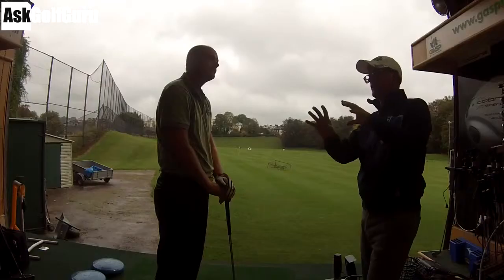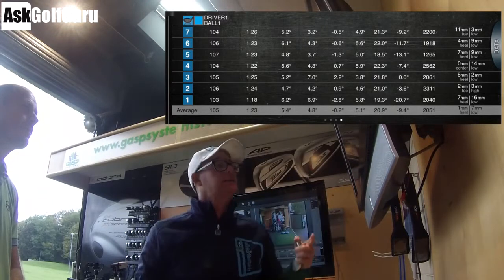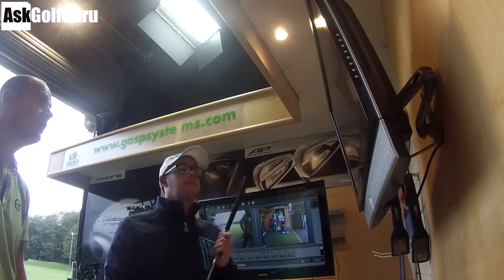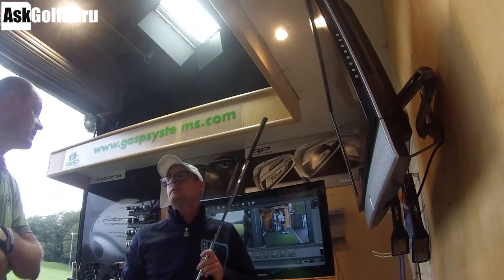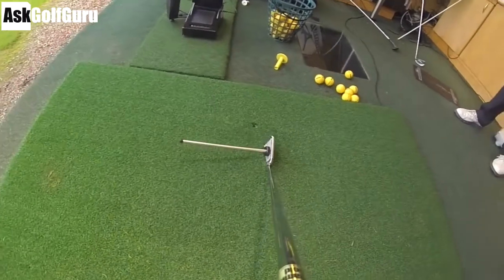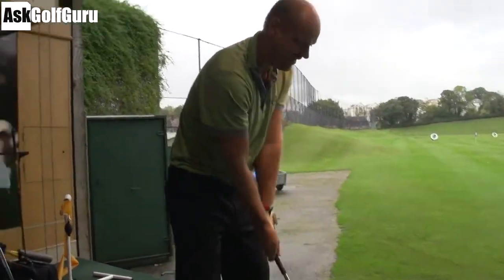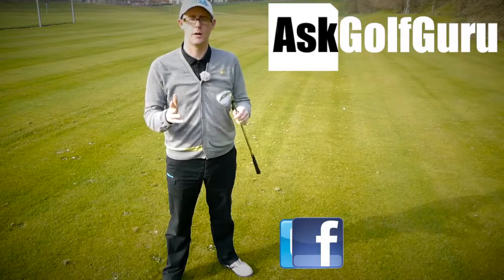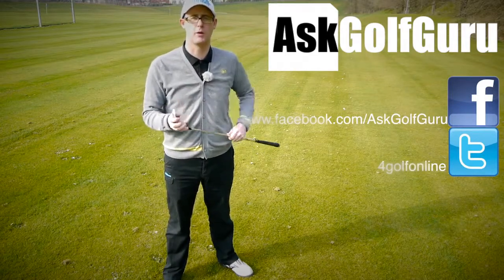Driver or Iron Live Golf Lesson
Driver or Iron Live Golf Lesson Get Mark's iPad App  Get Mark's iPhone App  Get Mark's Android App  AskGolfGuru iPhone App  AskGolfGuru iPad App  AskGolfGuru Android App  Like Mark Crossfield on Facebook   Follow Mark/4golfonline on twitter   Driver Or Iron Live Golf Lesson with Mark Crossfield PGA professional AskGolfGuru. This is another filmed golf lesson for one of Mark's students looking to improve his golf game. Watch as Mark talks dynamic loft, launch angle and longer higher flying softer landing golf shots. This is a interesting take on a driver or iron fitting.